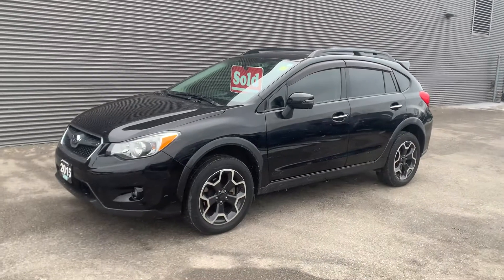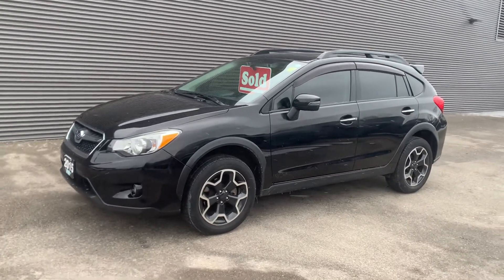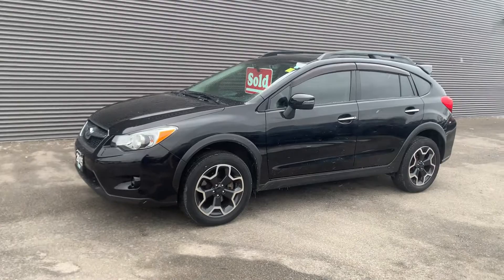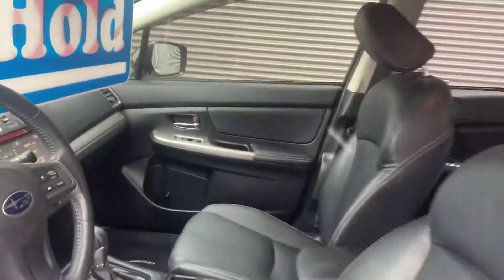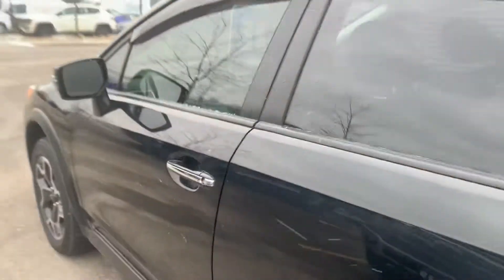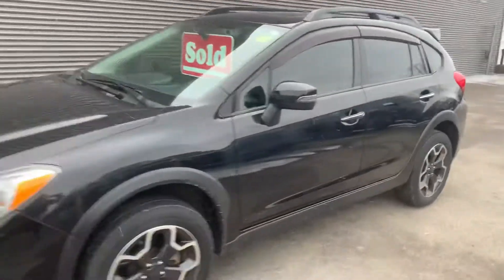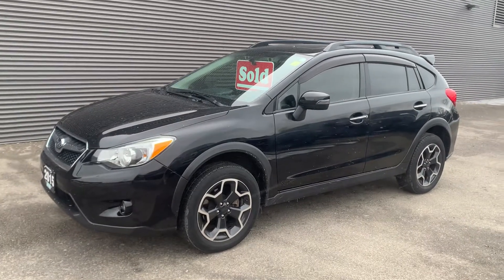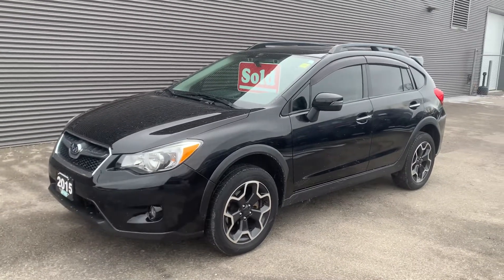2015 Suburu Crosstrek Limited XV AWD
🔥 Parky’s Pick = JUST SOLD 🔥

➡️Check out my amazing REPEAT customers, 2015 Suburu Crosstrek Limited XV AWD with ONLY 40,014 KM that comes fully loaded ! I couldn’t ask for a better repeat customer & can’t wait for him to pick up early next week ! @parkys_picks @oxforddodge @oxfordleaseway